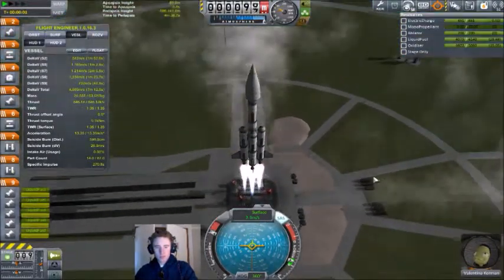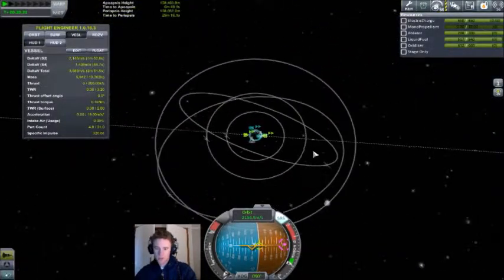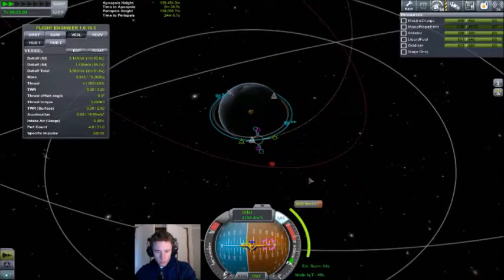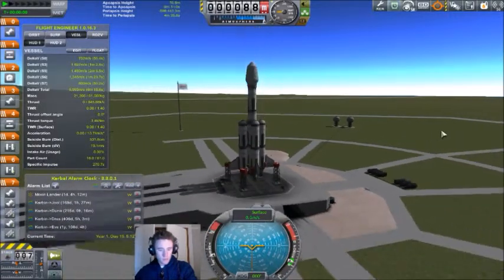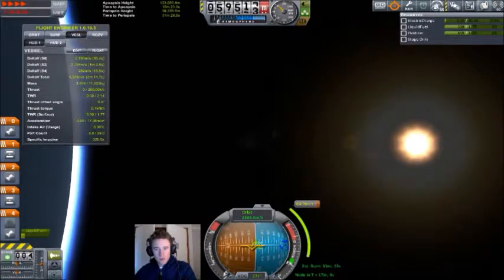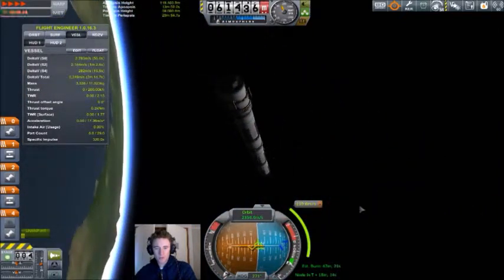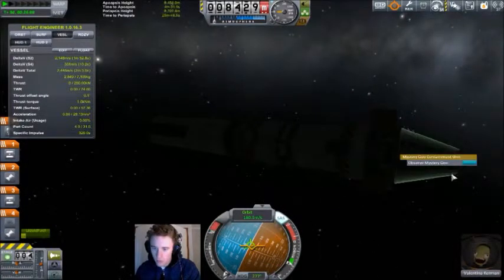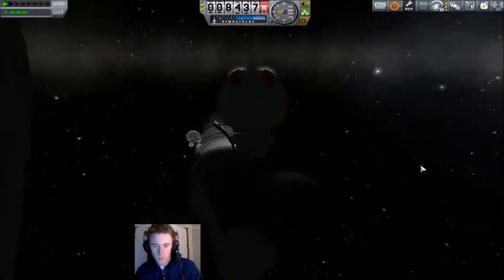KSP Digging for Dres - Ep#6 - Val To Minmus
We go to Minmus and try to go back to the Mun.